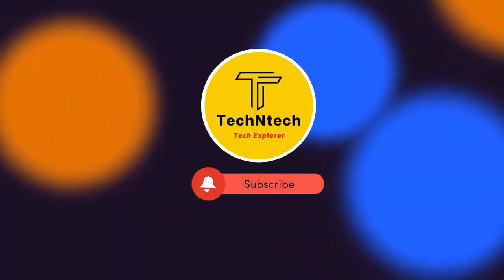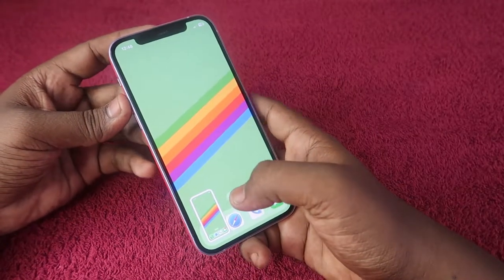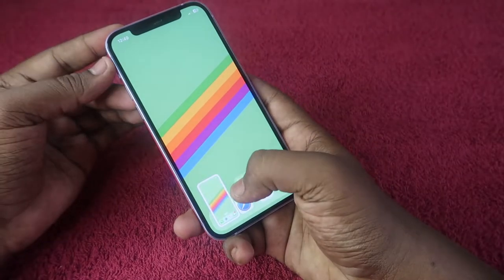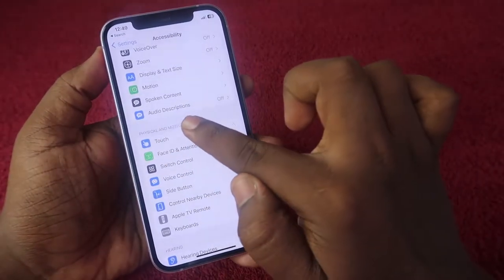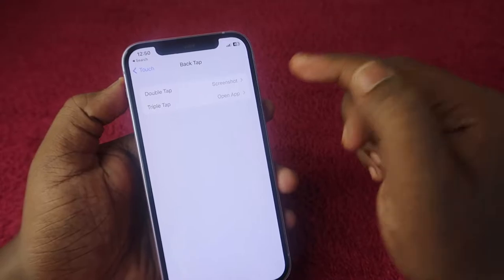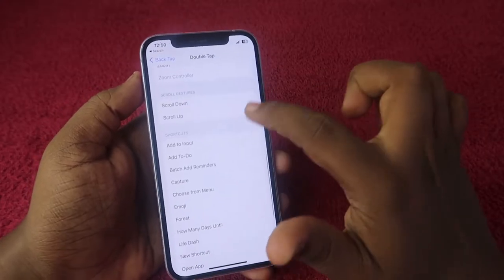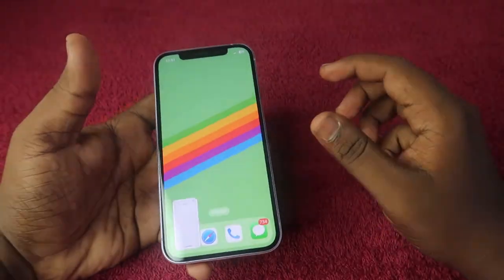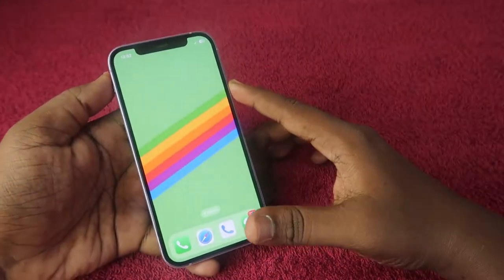How to take screenshot on iPhone without buttons | iPhone double tap screenshot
In this video, let me share the method of How to take screenshots on an iPhone using the double tap feature. iPhone double tap at the back side of the iPhone instantly takes screenshots easily.